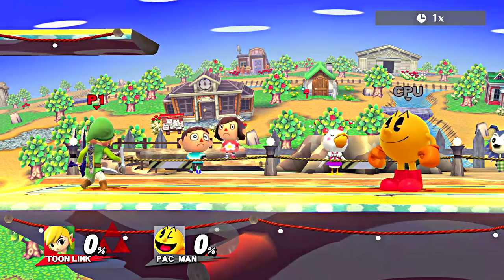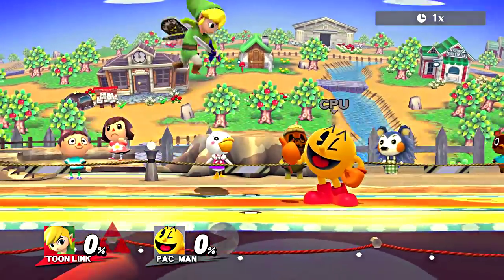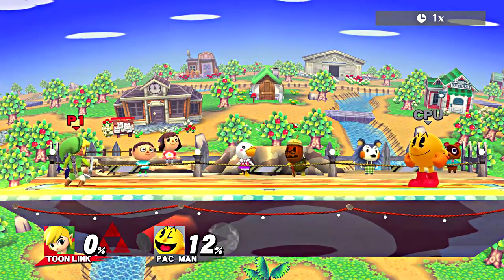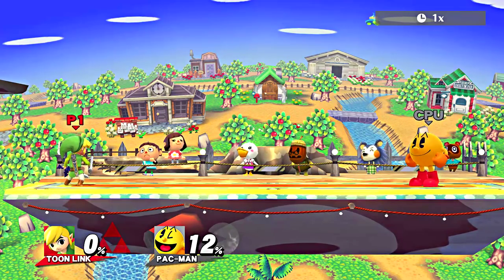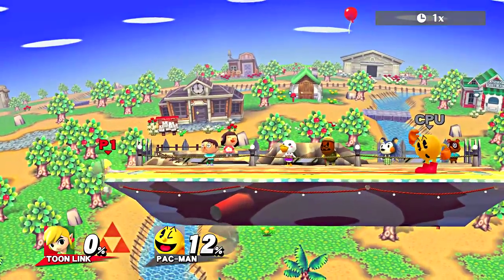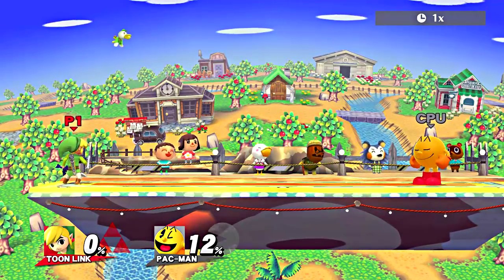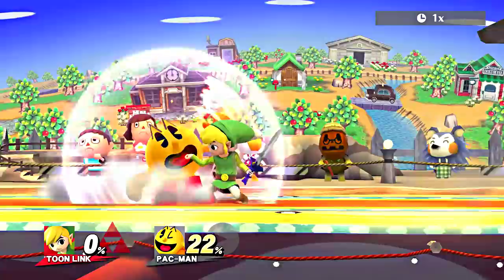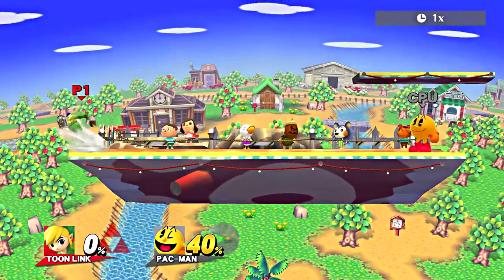Tink Tips - Episode 2! "Z-Air!"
BE SURE TO WATCH IN THE BEST QUALITY, & LEAVE A LIKE FOR SUPPORT!!

Here is Episode 2 of Tink Tips! In this episode, I talk about using the Z-Air and how to use it properly! I hope you all enjoy the video, and see you guys later!